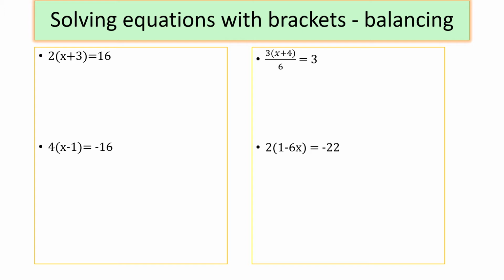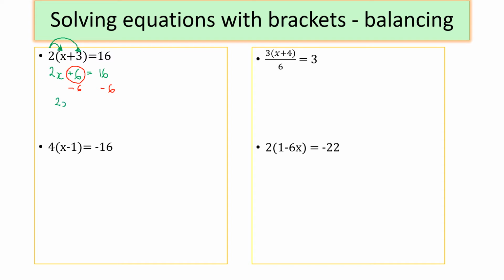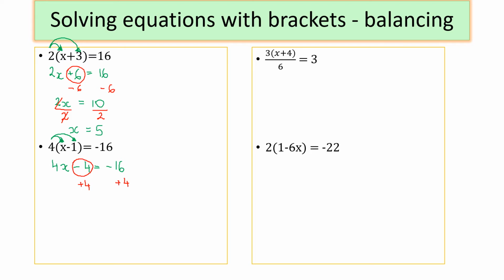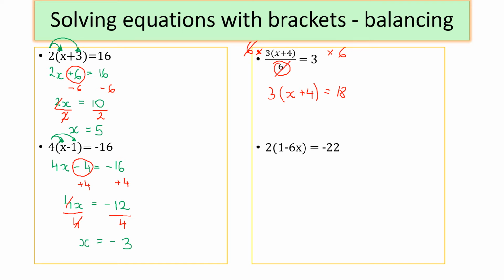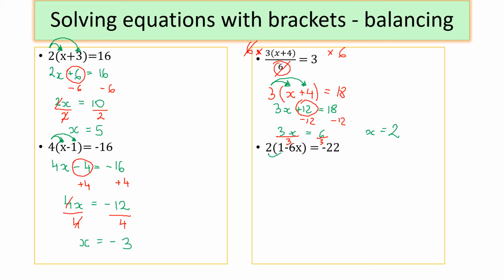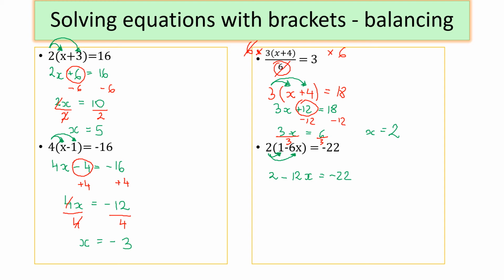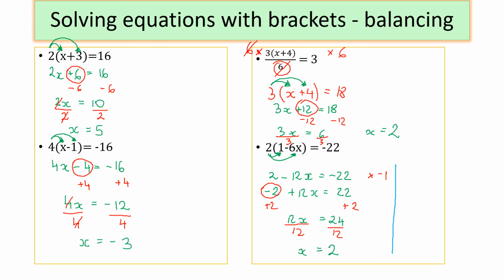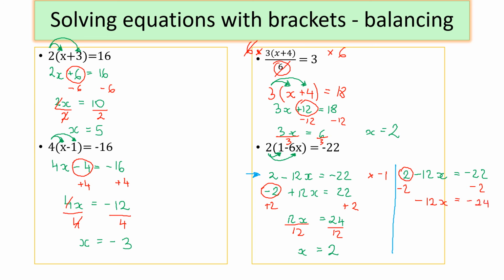Solving equations with brackets balancing